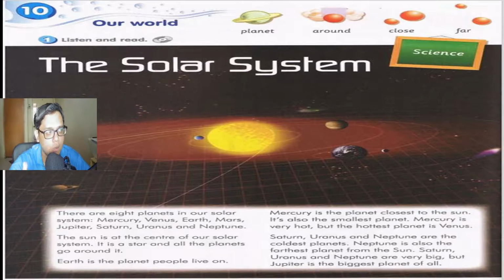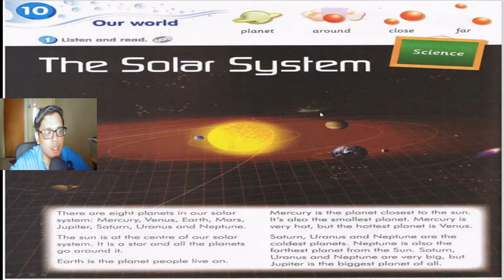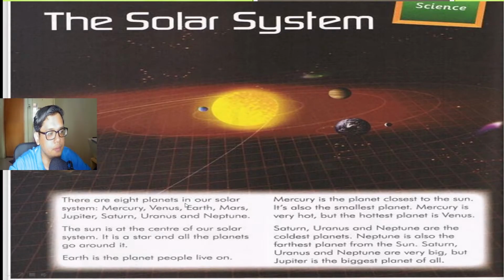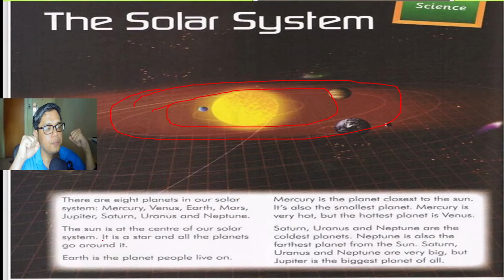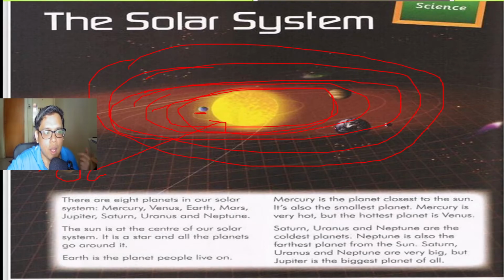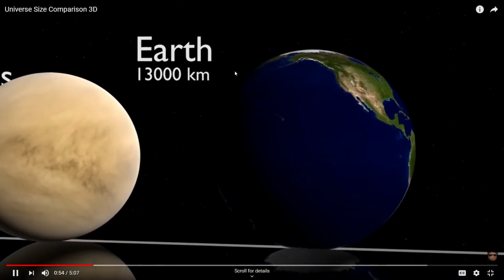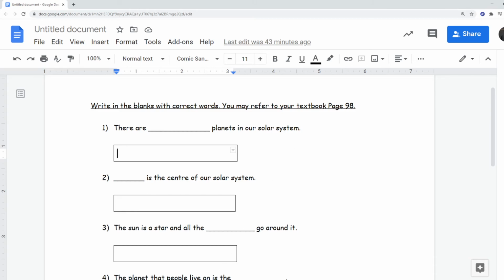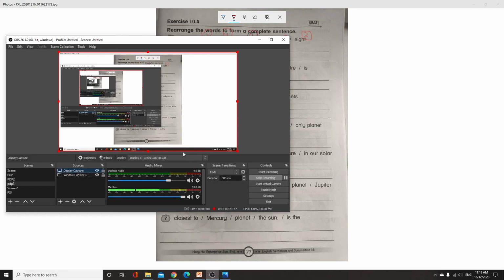CEFR YEAR 3 Module 10 The Solar System